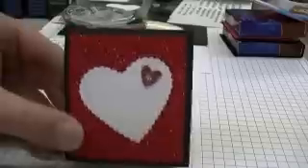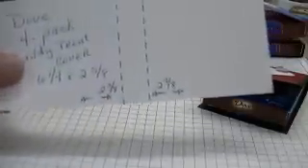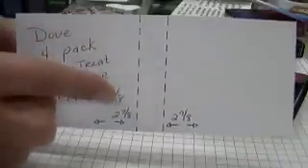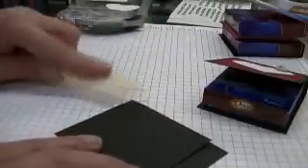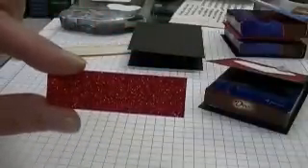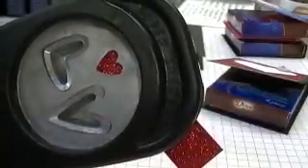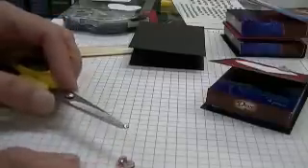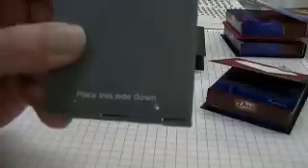Glimmer Paper Treat Holder!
Part One of a tutorial with pattern for a great quick and easy treat holder!